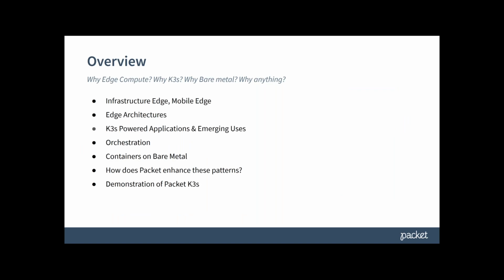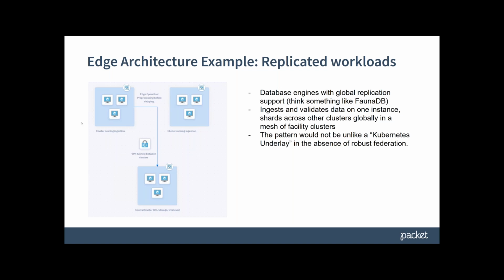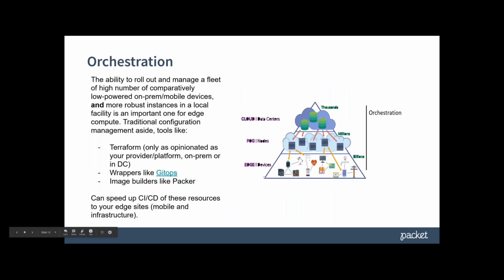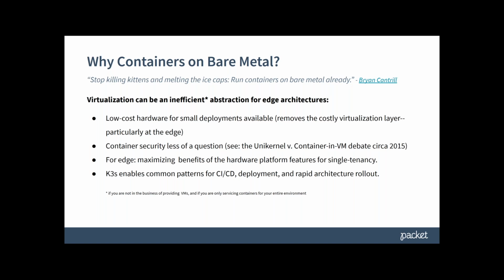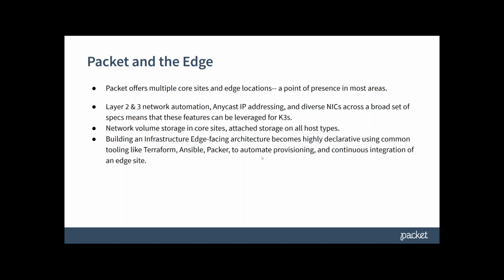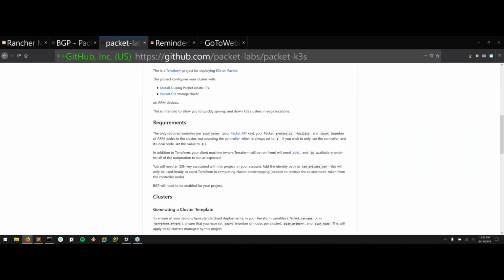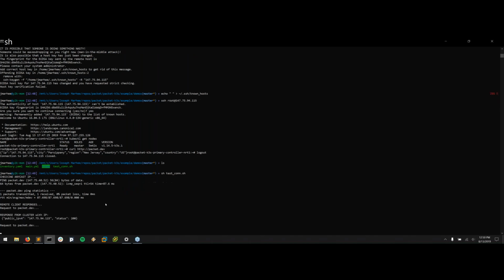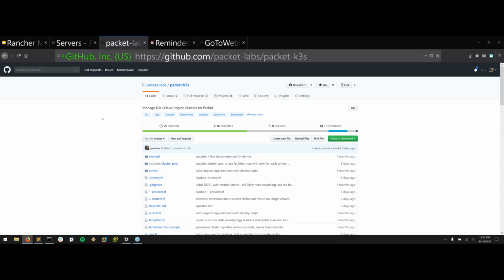K3S streamlines deployment of global edge applications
In this Kubernetes Master Class, Rancher Partner Packet Labs shows you the benefits of using k3s for edge applications.

The streamlined architecture of K3s, much like Kubernetes, provides an easily automated target for developers when shifting containerized application workload intelligence to edge sites, like regional points of presence, or client-adjacent machines, using common tooling (anything available to Kubernetes clusters); this pattern allows for modularizing the global deployment of highly distributed applications in a familiar way, for example, with configuration management and other provisioning tools for cluster and operations bootstrapping.

Using core infrastructure and networking patterns available today, K3s can fulfill the expectations of containerized workloads and accommodate the demands of an edge-minded application.

In this session, we'll discuss and demo:

- Using K3s and traditional datacenter infrastructure and networking automation to architect globally distributed application substrates.
- Edge compute patterns with K3s as a compute and storage API point of presence.
- What infrastructure-edge capability means for highly distributed systems.